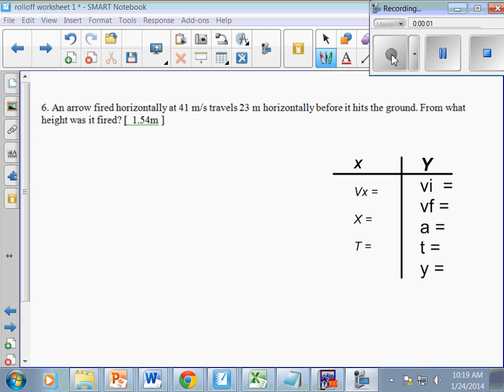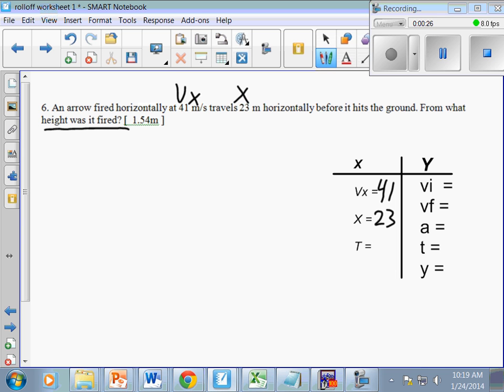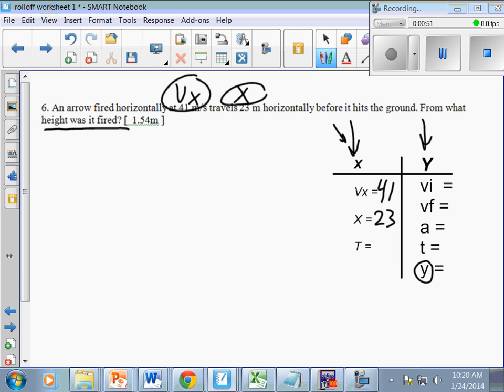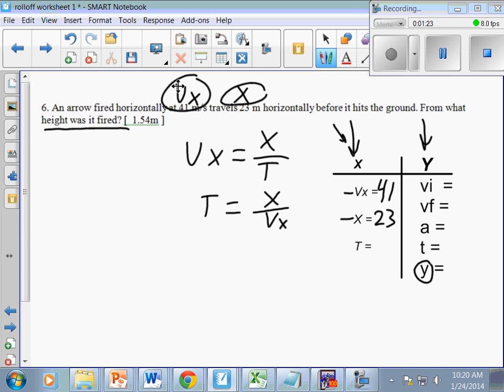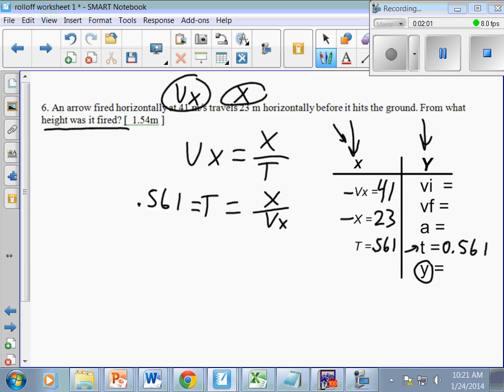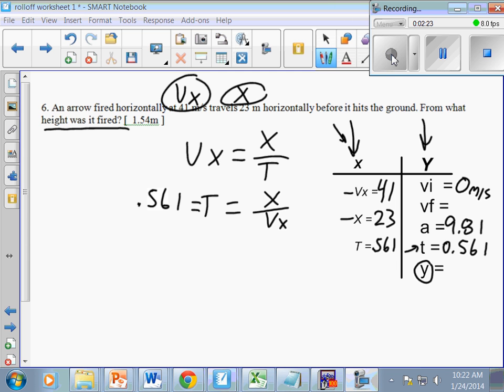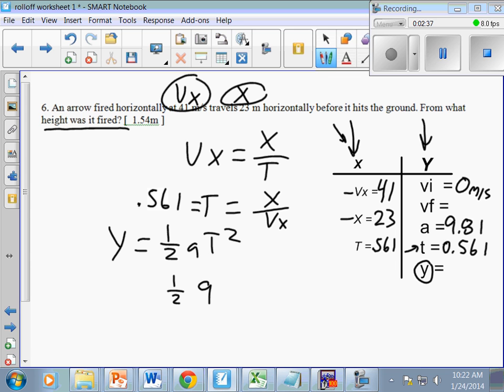roll off ws 1 problem 6